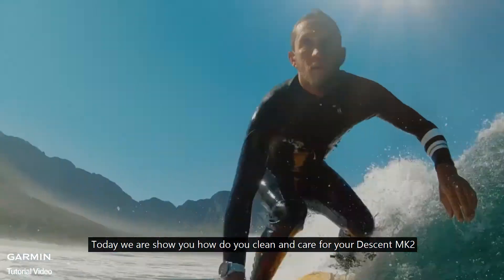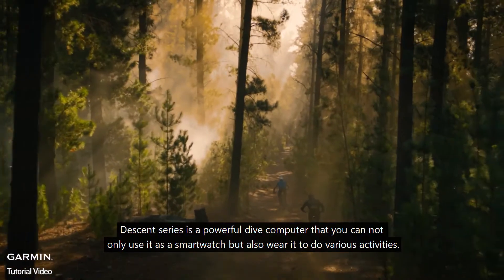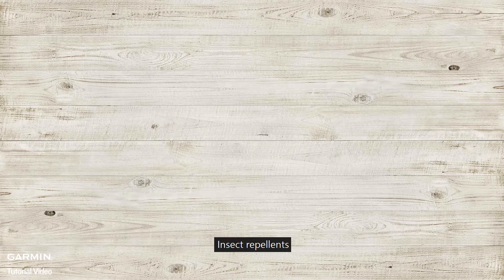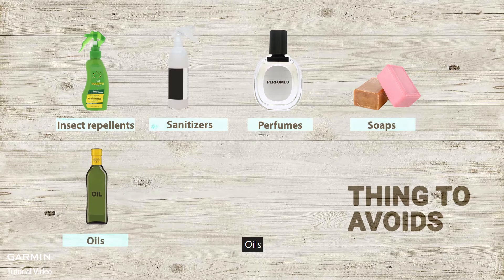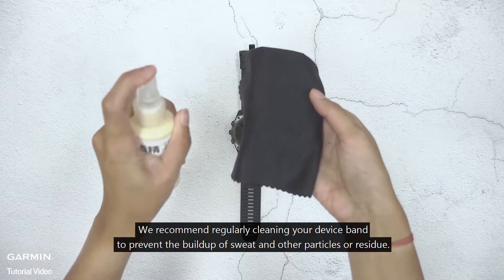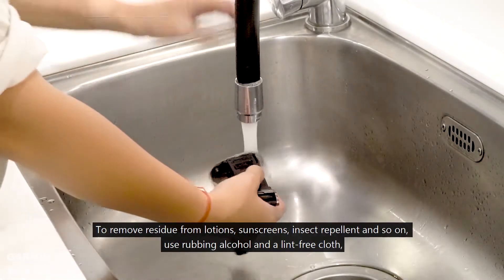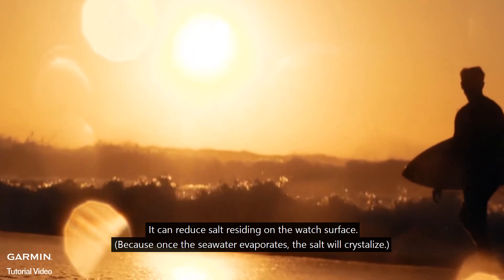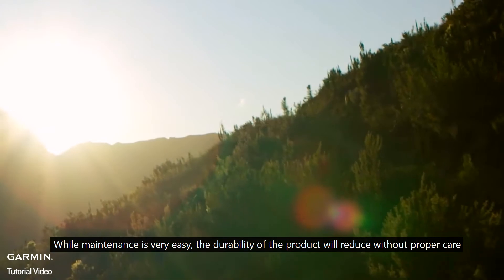Tutorial - How do I clean and care for my Descent MK series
This video we show you how do you clean and care for your Descent MK series